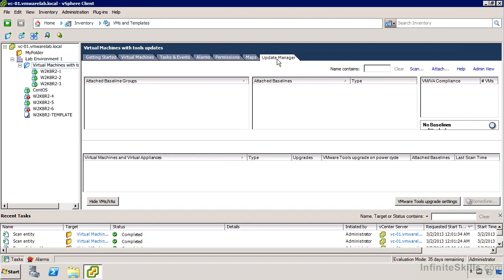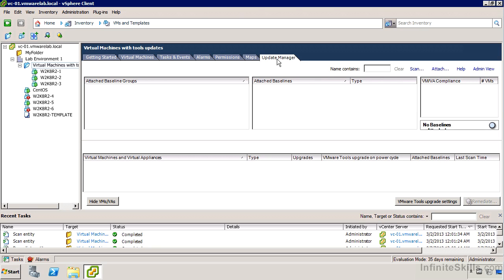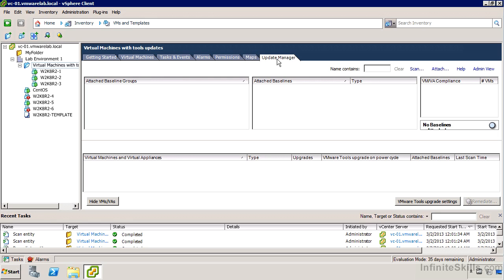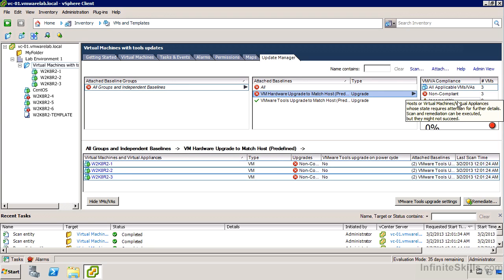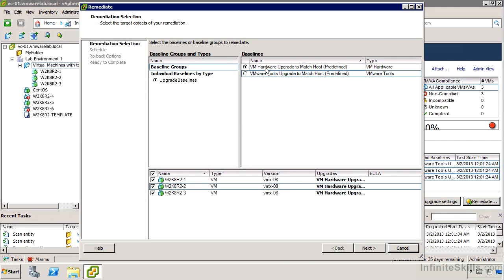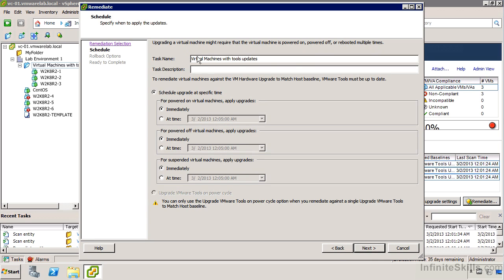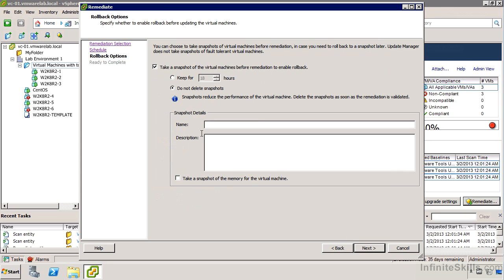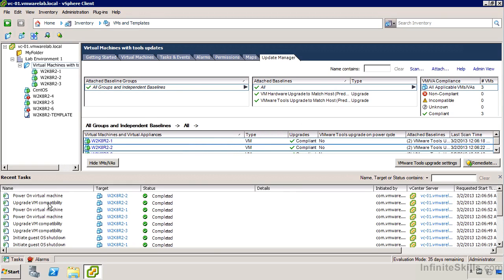VMWare | Updating Virtual Machine Hardware And Tools Using VUM